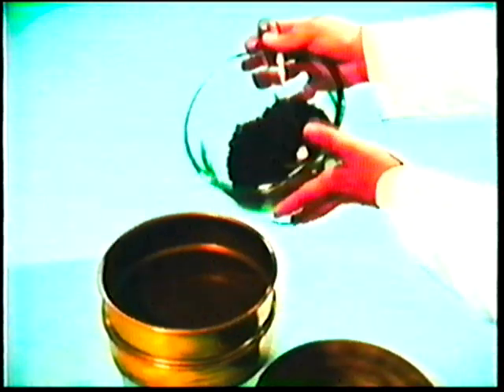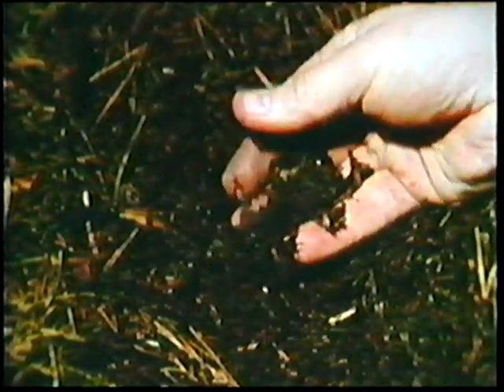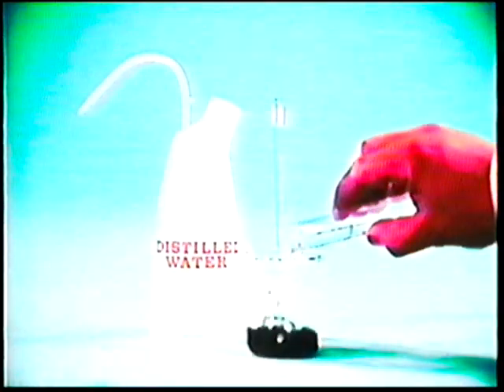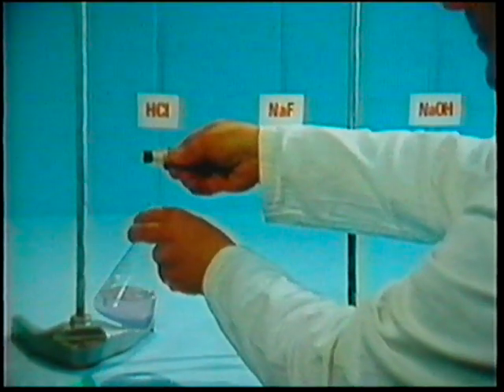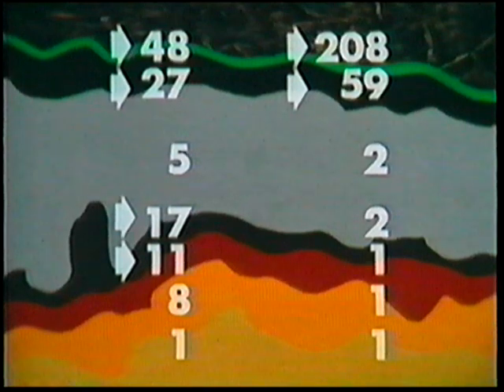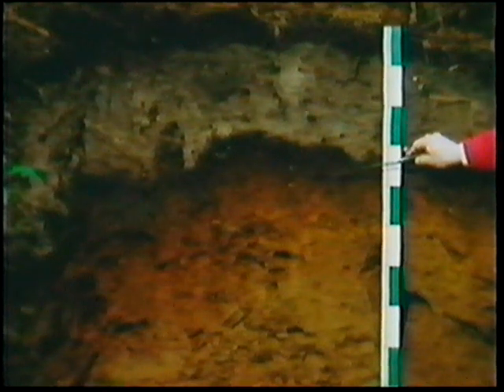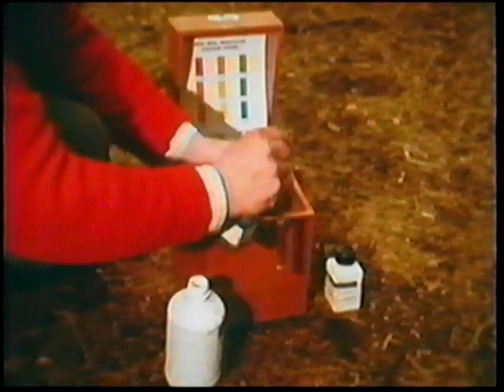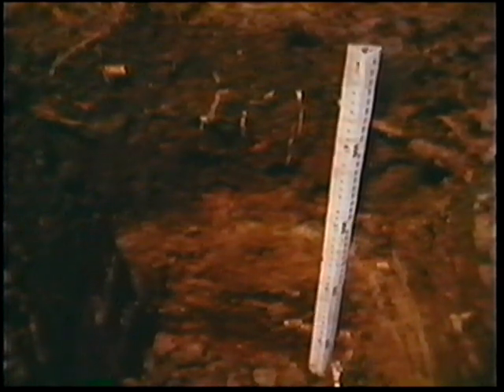Geography A Search For Order Soils: Profiles and Processes (1992)